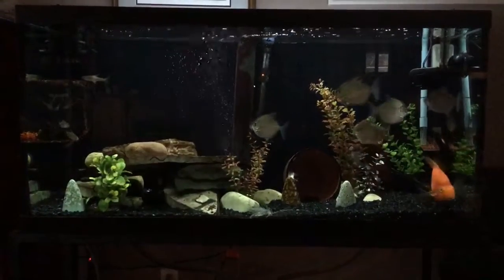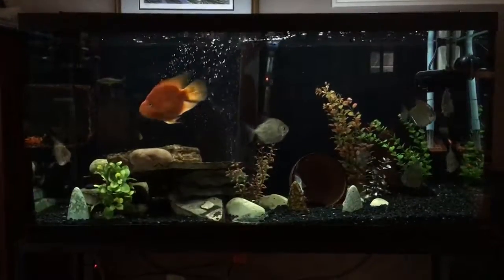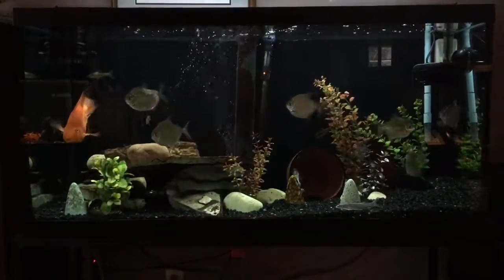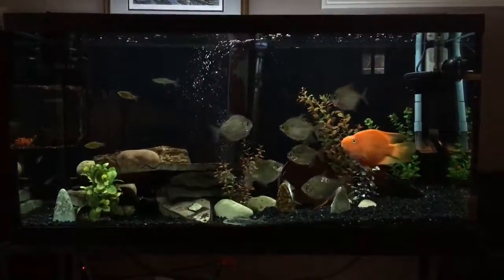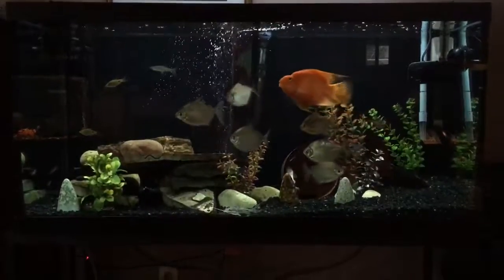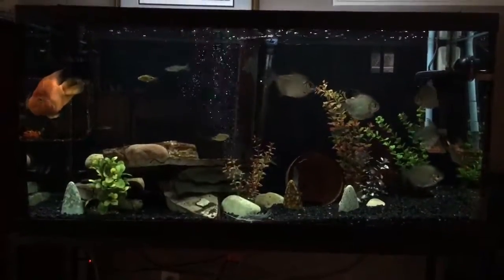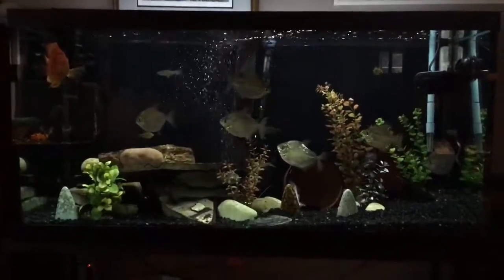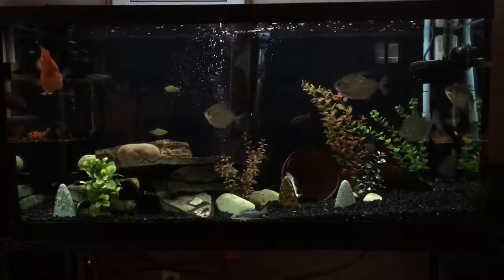UPDATE - 90 Gallon FW Aquarium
We needed to make space for my home office so we sold our two 55 gallon aquariums and relocated those fish to our lovely 90 gallon starphire tank. I'm really happy with it, and when I have online meetings I can now aim the webcam at the tank instead of me. 😎